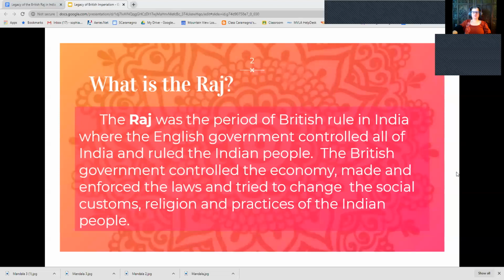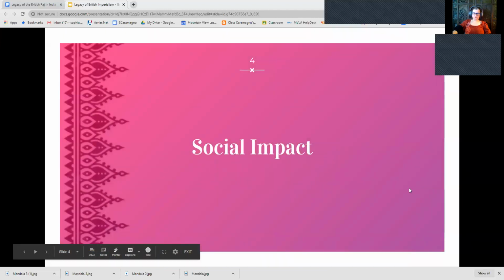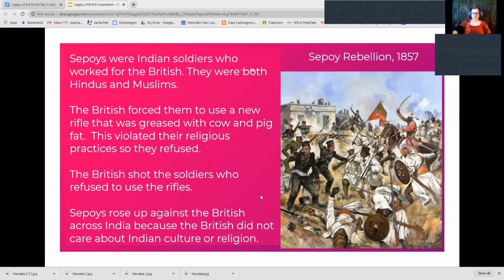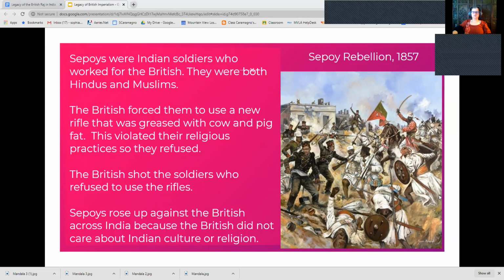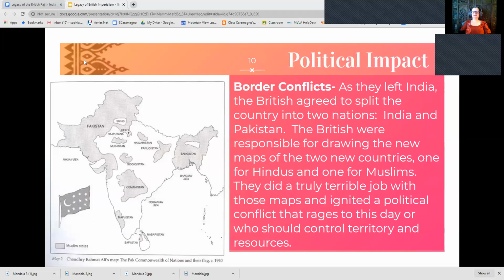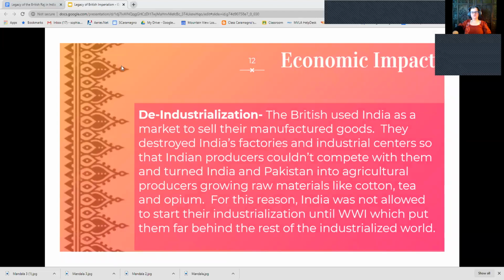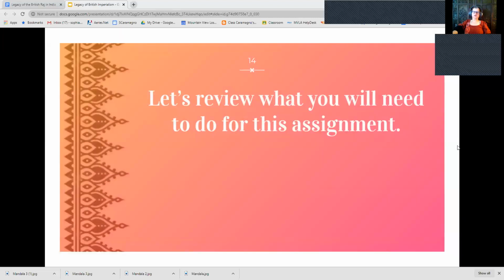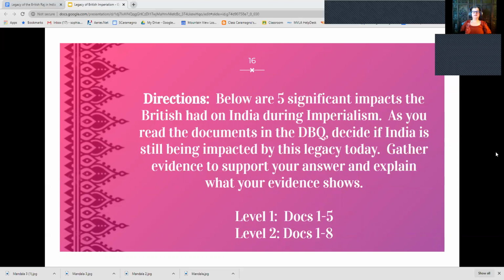Legacy of Imperialism